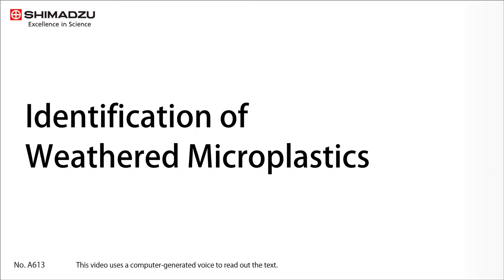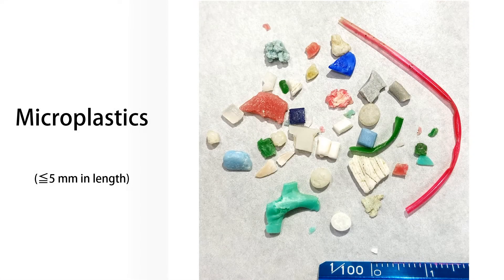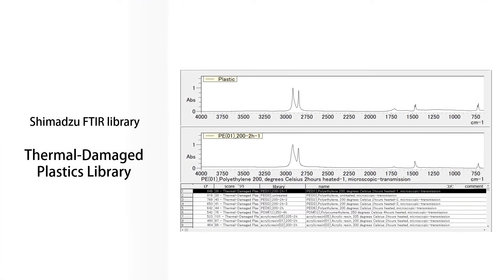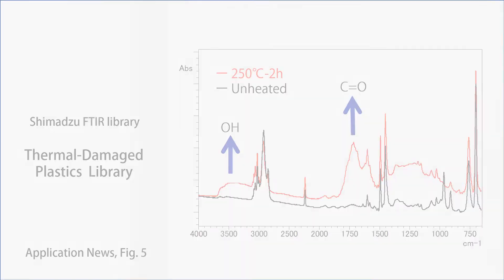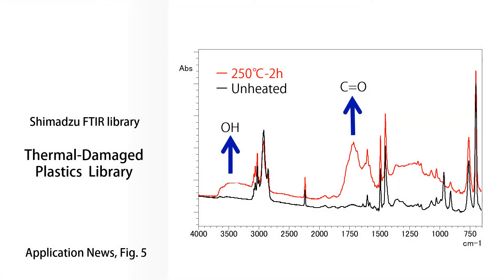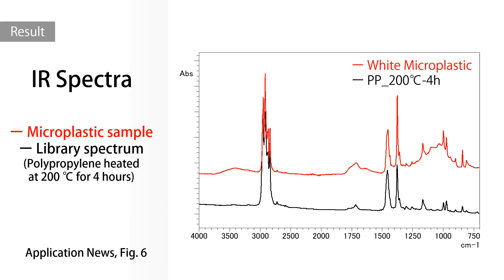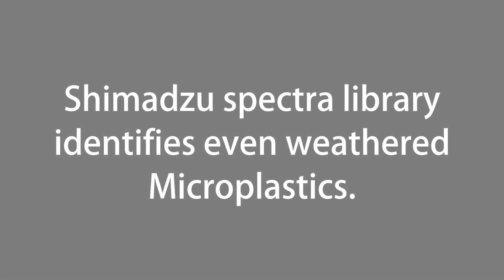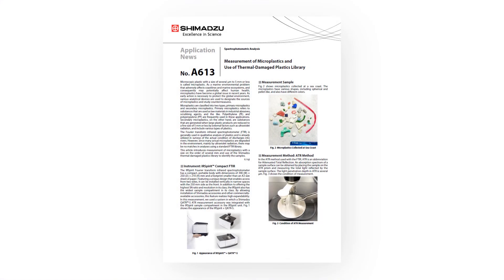Identification of Weathered Microplastics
Application News A613
Measurement of Microplastics and Use of Thermal-Damaged Plastics Library
For analysis of Microplastics, Fourier Transform Infrared Spectrophotometer (FTIR), which excels at qualitative analysis of organic compounds, is suitable. In this section, we introduce an example of measuring microplastics of several millimeters using compact FTIR.

0:00 Start
0:06 About Microplastics
0:32 Introduction of FTIR
1:01 Thermal-Damaged Plastic Library
1:43 Measurement
2:06 Result
2:39 Ending

Company names, product/service names and logos used in this publication are trademarks and trade names of Shimadzu Corporation or its affiliates, whether or not they are used with trademark symbol “TM” or “®”.